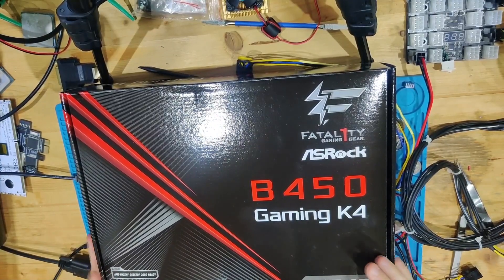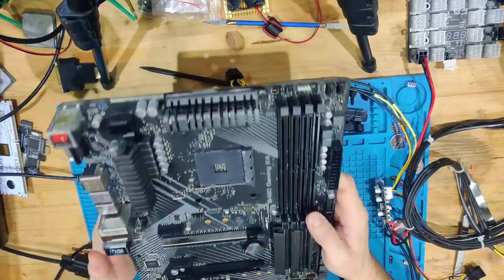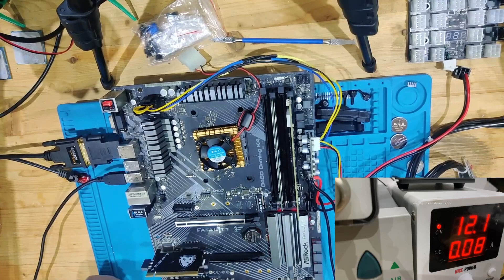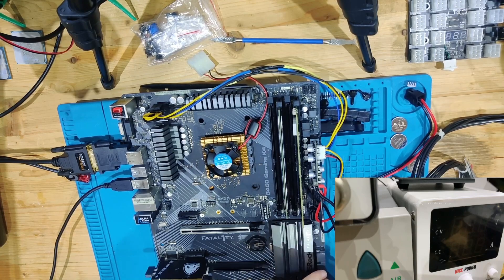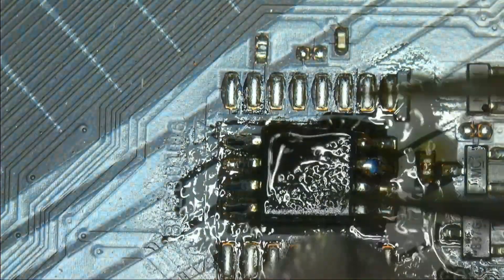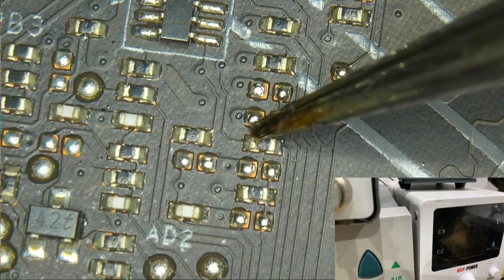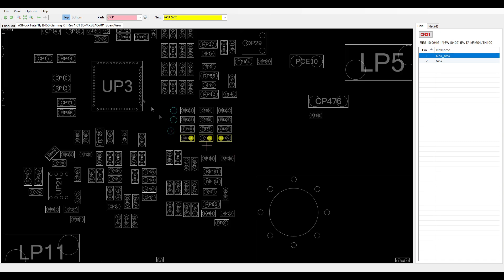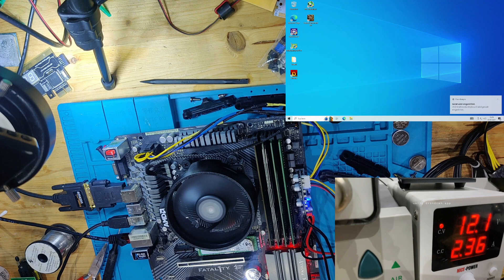CUSTOMER STATES: "ONLY NEEDS BIOS UPDATE" |Should be an Easy fix right? Asrock B450 Gaming K4 Repair